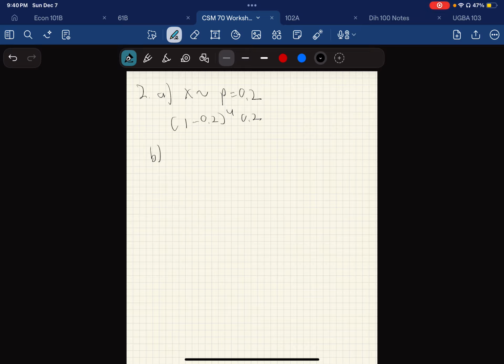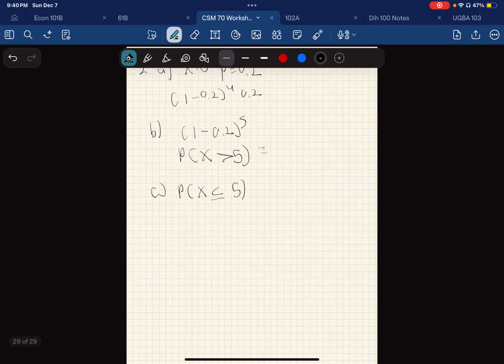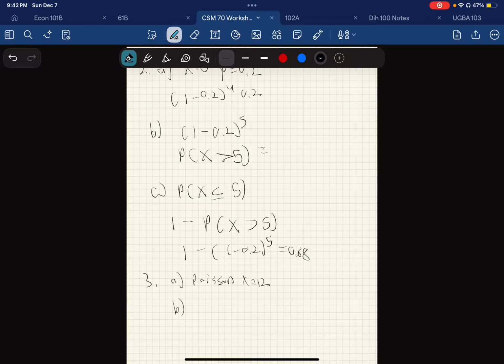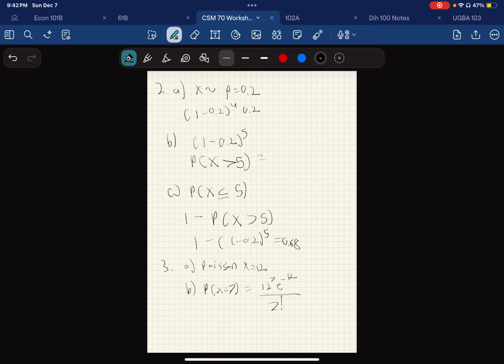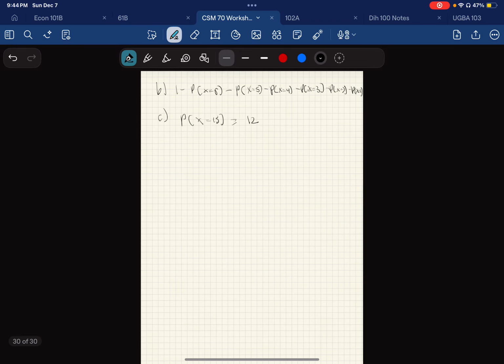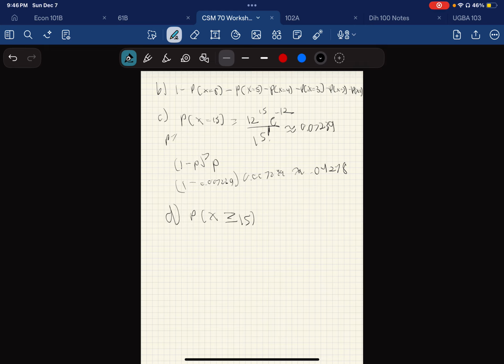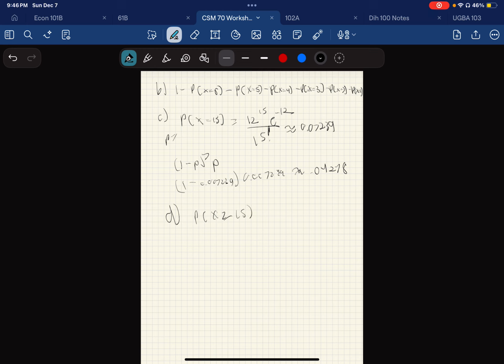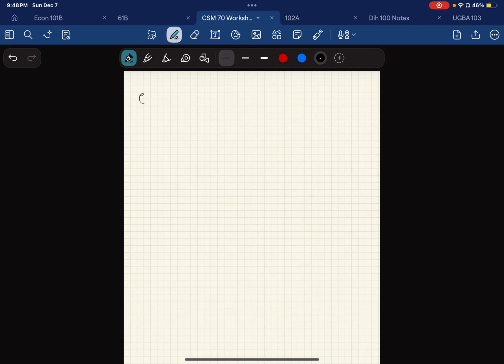[CS 70] Sp26 Week 9 - Q4.2 Poisson and Geometric Distributions